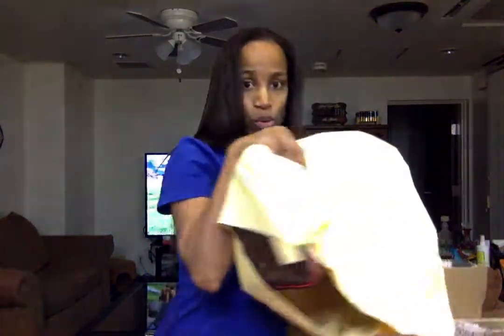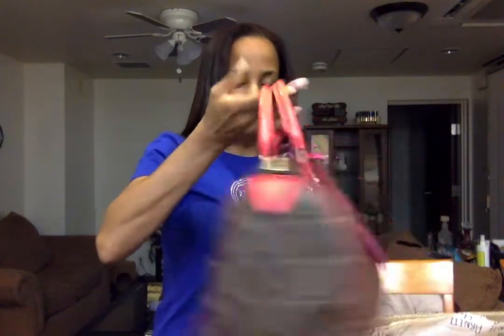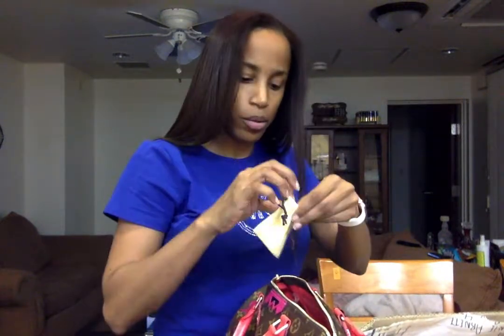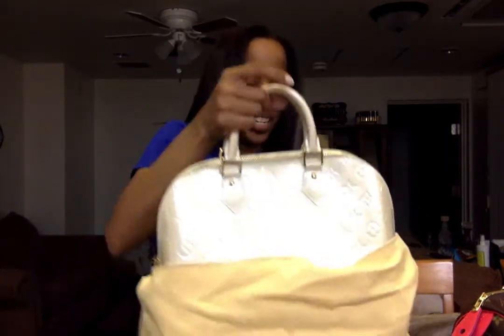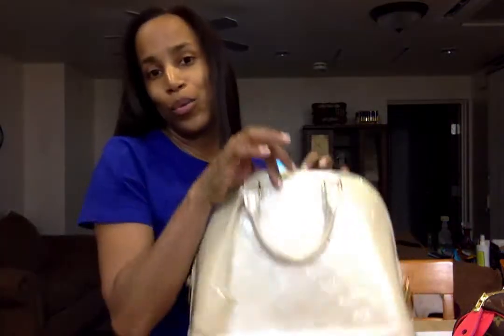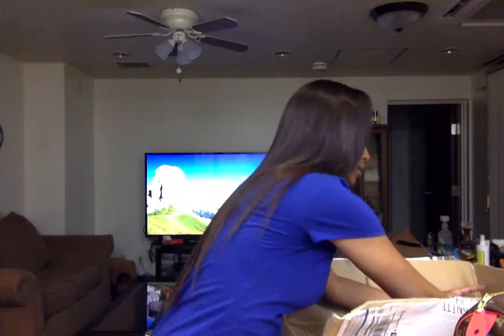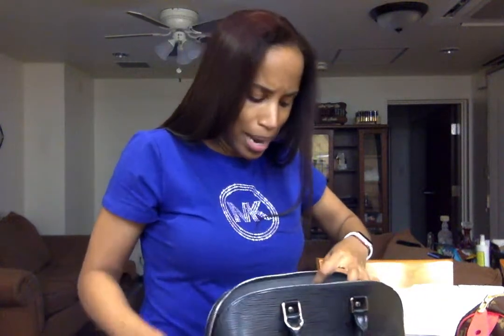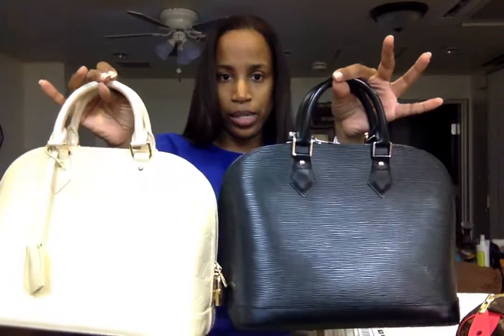Unboxing: IG LOUIS VUITTON SCORE, I LOVE PAYMENT PLANS!!!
I purchased these LV bags from my usual seller "luxedujour" on instagram. I just LOVE her 90 day payment plans! You make a deposit and then make any amount of payments you want over a 90 day period.